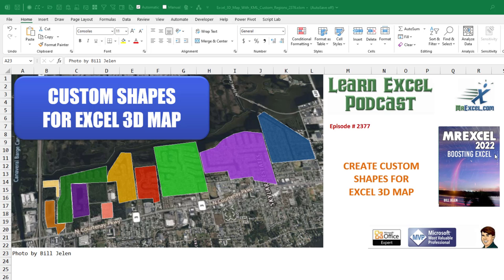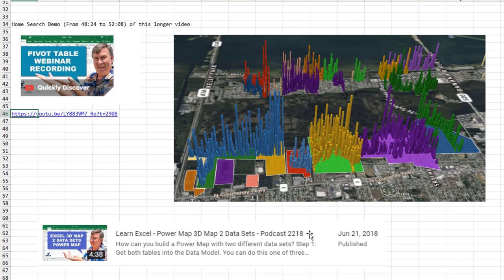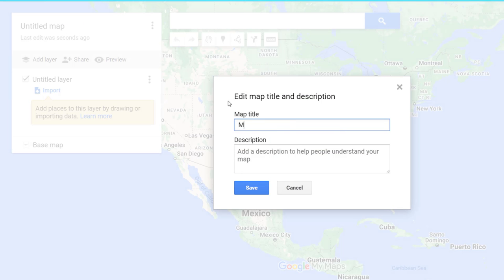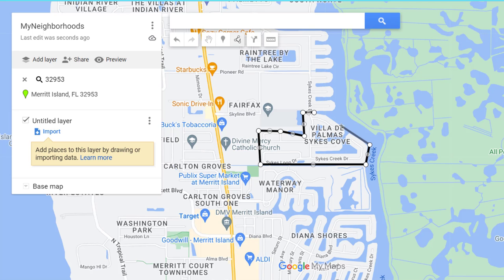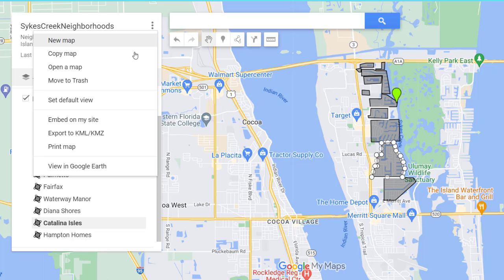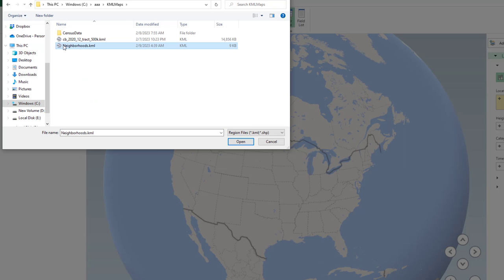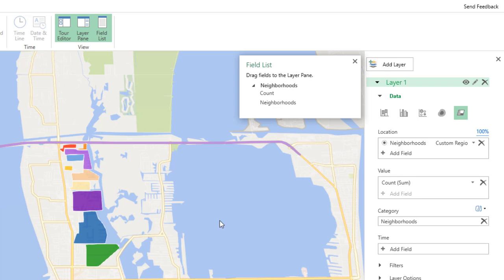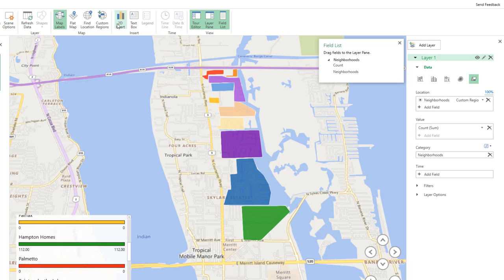Excel - Creating Custom KML Regions For Excel 3D Map - Episode 2557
Microsoft Excel Tutorial:  Map custom regions in Excel 3D Map?

Welcome to another NetCast from MrExcel! In this video, we will be discussing how to create custom KML regions for Excel 3D Map. This topic was inspired by a question from PWRO, who asked if it was possible to create a map with different jurisdictional boundaries. Well, the answer is yes, and I will show you how to do it step by step.

In a previous video, I demonstrated how to use custom regions in a KML file downloaded from the Census Tracts. But what if you need to create a map with boundaries that don't exist yet? For example, I have these neighborhood allotments in my town that I want to add to my map. This goes back to a video I did a while ago about using Excel for a home search using 3D Map. In that video, I showed how to add custom jurisdictions to the map using episode 2218, where I discussed how to get two data sets on a map.

So, let's get started on creating our own KML regions. Maybe you're a golf course and you want to outline each course, or maybe you're a realtor and you have a specific reason for doing this. Whatever the case may be, it's easy to do in Google Maps. First, open Google Maps in Google Chrome and make sure you are signed in. Then, click on the top left menu and go to "Your Places." From there, click on the "Maps" tab and then click on "Create a Map" at the bottom. Give your map a name and zoom into the area you want to create boundaries for. In the drawing tools, select "Add line or shape" and draw an outline around one jurisdiction. You can click anytime you need to turn and then close the polygon. Next, add a name and description for the jurisdiction. Repeat this process for all the boundaries you want to create.

If you have a lot of boundaries to create, you can save time by importing a KML file that you have already created in Google Maps. To do this, click on the "Export to KML" button and select the boundaries you want to export. Then, click on "Export" and save the file. Now, let's go back to Excel and insert a 3D Map. Just like in yesterday's video, we need to import the custom regions. Click on "Import" and select the KML file we just created. Make sure the name is correct and click on "Import." Next, we will add the neighborhood as a location and change the map type to a filled map area. The count will be the value for each neighborhood. To add some color, we can also add the neighborhood field to the category. And there you have it, your custom KML regions are now added to your 3D Map.

One thing to note is that when you turn on the map labels, the jurisdictions may not be labeled. You can add annotations to each one, but that may be time-consuming. However, on hover, you can see the names of the jurisdictions in the legend. Overall, creating your own KML file and custom regions is a simple process that can be useful for a variety of purposes.

(0:00) Create custom shapes for Excel 3D Maps
(0:22) Neighborhood Allotments
(1:04) Open Google Maps
(1:34) Drawing a polygon for one jurisdiction in Google Maps
(2:40) Export polygons to KML in Google Maps
(3:00) Mapping in Excel with your custom jurisdictions
(4:37) Wrap-up

This video answers these common search terms:
how to create custom kml regions for excel 3d map
how to create custom region map excel
how to create a custom excel map
how to create a custom google map from excel sheet data
how to create a custom map in excel

After yesterday's video importing KML files from the Census.Gov site, today, we take a look at creating your own KML file using Google Maps and then exporting it to Excel.

In today's example, I create a custom map of 10 neighborhood allotments.

Google Maps makes it easy to draw new polygons, name them, and then export the layer to KML. You can then import to Excel for Windows using 3D Maps.